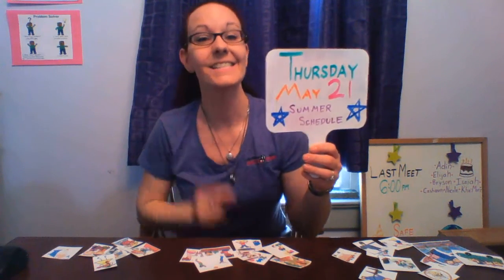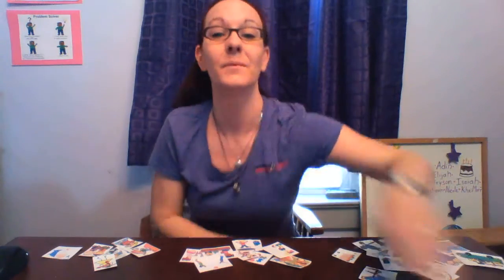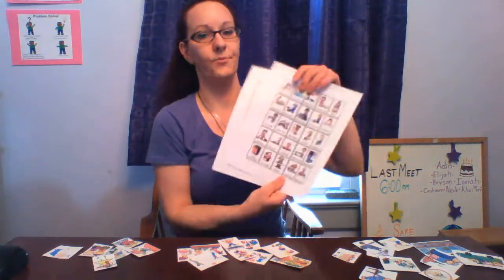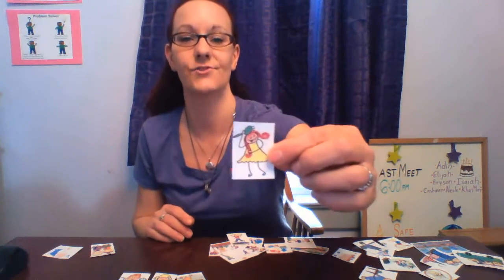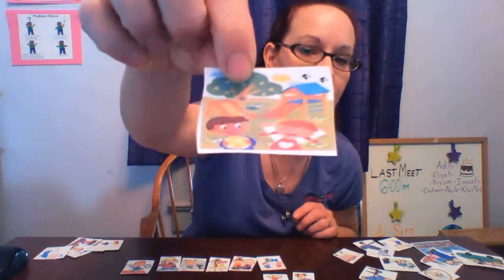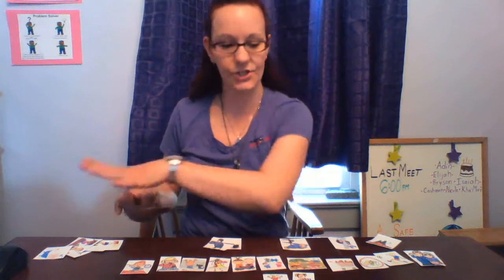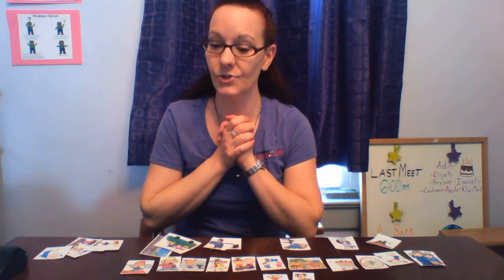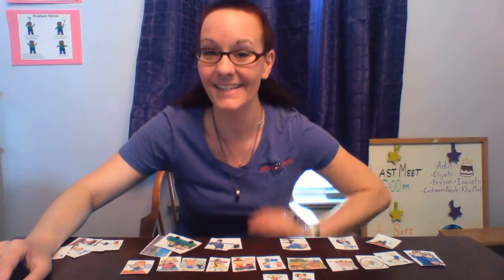Summer Schedule May 21st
Summer Schedule
Materials: Paper, pencils, crayons
1. Decide what your daily routine is going to look like
2. Keep in mind your child will be going to school Monday-Friday from 9:15am-4:00pm with a 30 minute rest time.
3. Ask your child for input in areas you are flexible. Example: after lunch do you want a story or go for a walk.
4. Have your child make pictures to go along with the words you wrote.
5. Place this schedule in an easy to find area like the door. Refer to it daily and try to stick to it.
Goal: Children feel safer and have less behaviors when they can trust a routine